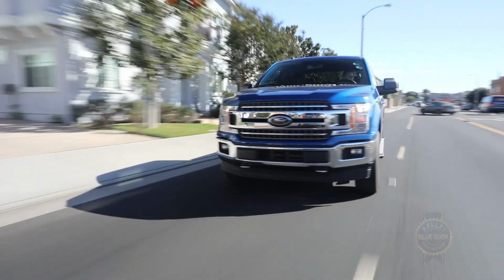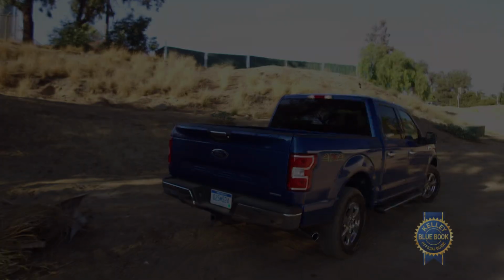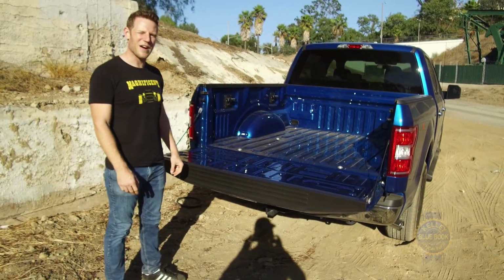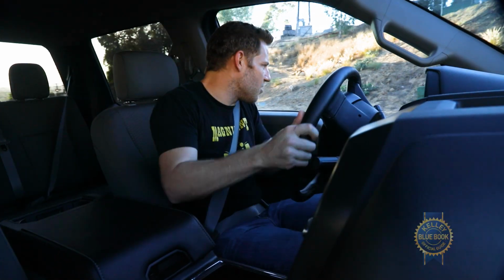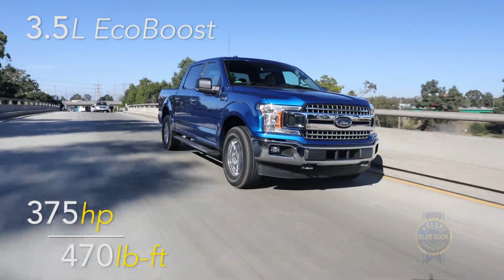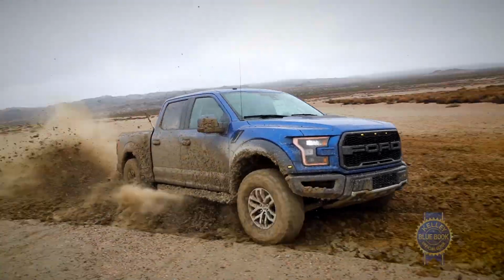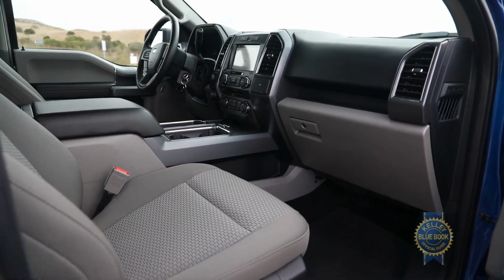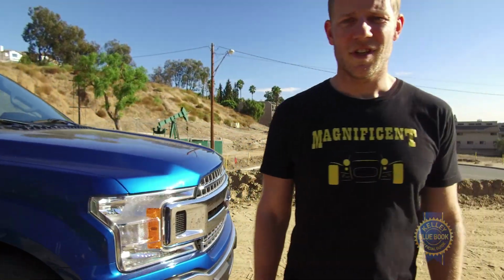2018 Ford F-150 – Review and Road Test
Despite the F-150’s sales leadership Ford continues to innovate their full-size pickup truck. Combining lightweight aluminum construction and a range of powerful engines with countless bed, cab, and equipment choices there is an F-150 for all needs and budgets. In this video Kelley Blue Book’s Micah Muzio commands the latest F-150 to see if it deserves its status as the king of pickup trucks.